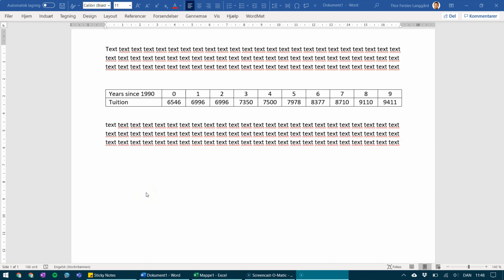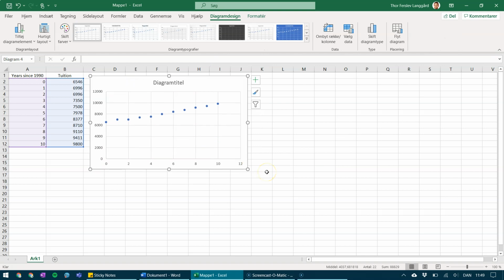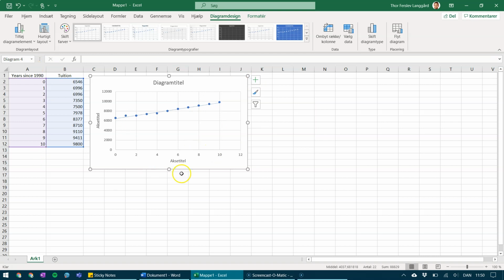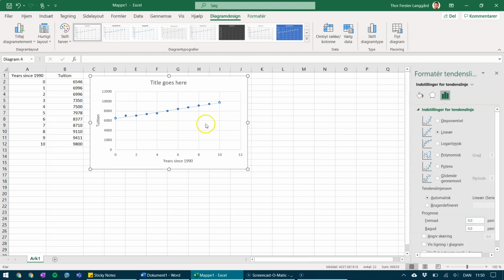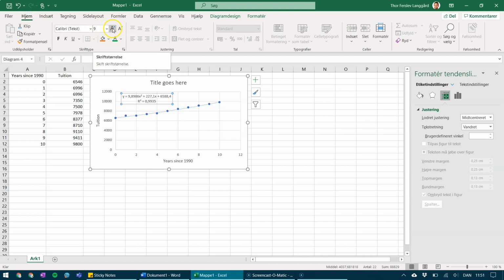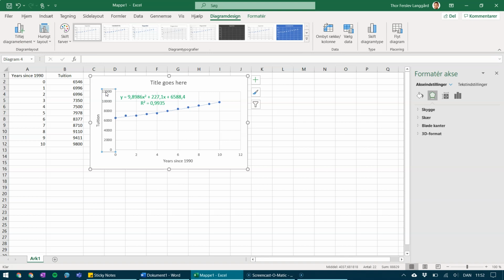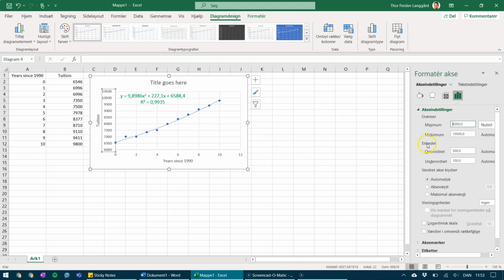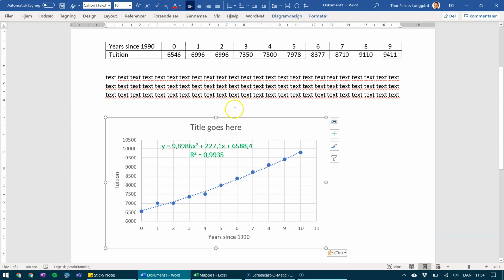Excel: Scatter diagrams, Regression & Proper Presentation